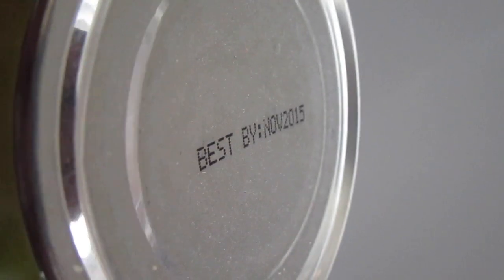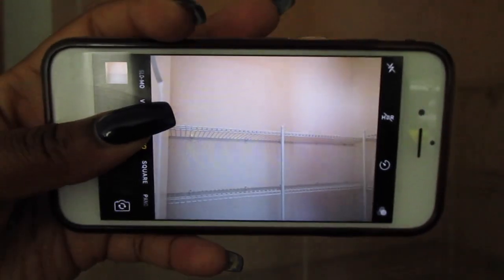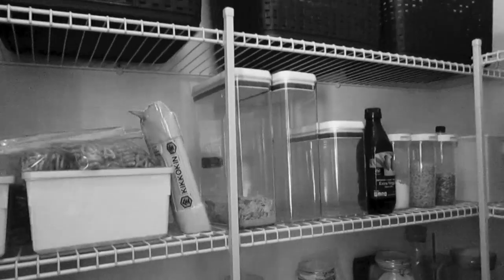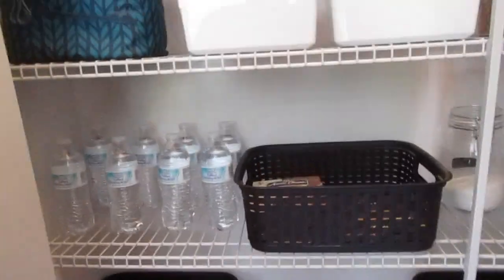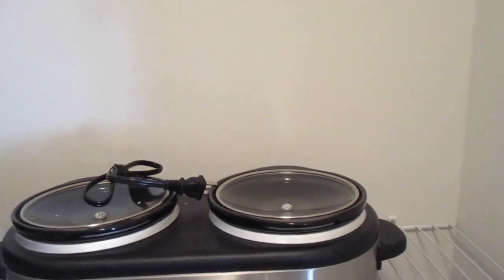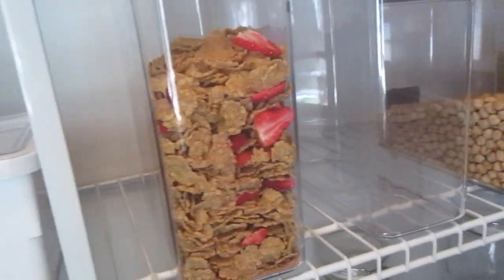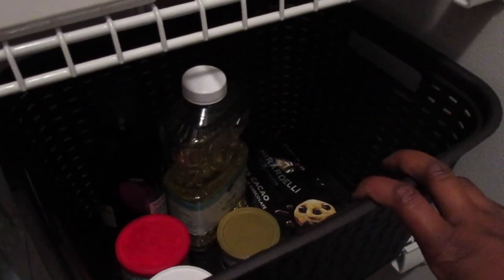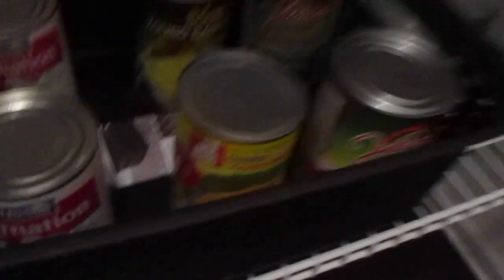Pantry Organization + House Update | Sill's Crib 006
Welcome to my pantry! Pantry organization is something that has been an ongoing challenge from my apartment living to homeowner life. I think I finally got a handle on it. What do you think?

What item is that?!

Chalkboard labels + Pen
Cohas Chalkboard Labels for Party Cups and Supplies includes No Marker and 126 Labels, Refill Kit, No Marker

OnUpgo White Liquid Chalk Markers Pens 2-Pack 3mm Reversible Tip Chalk Pens with Erasable Ink, Great for Chalkboard, Jar Labels, Bistro, Glass, Windows

Dollar General/Big Lots/Amazon
-Sterilite Espresso Tall Weave Basket

Ikea:
TILLSLUTA [White bins I love]

TILLSLUTA | small

KORKEN | Small mason jars

KORKEN | Large mason jars